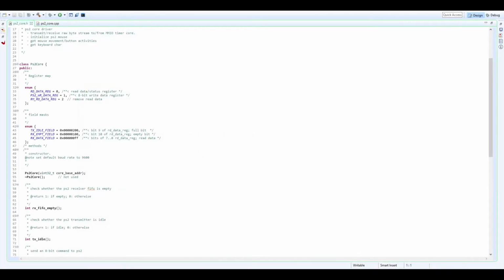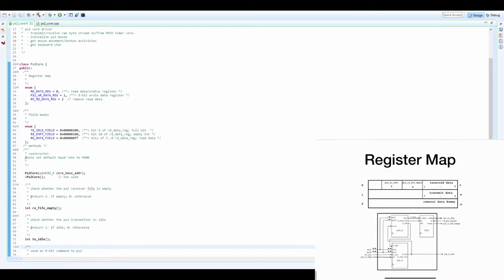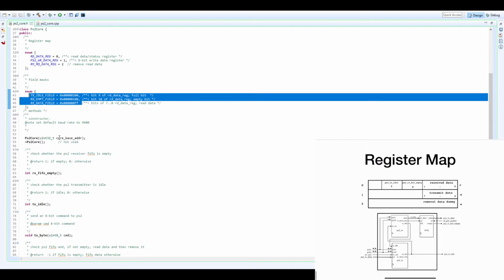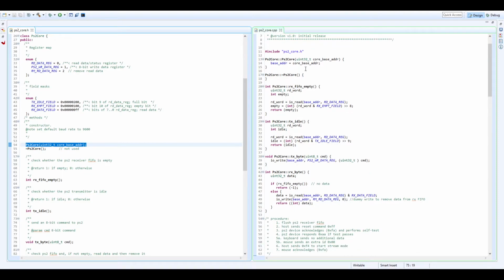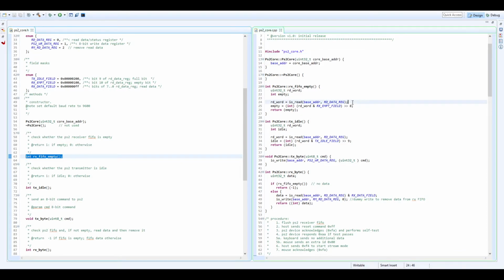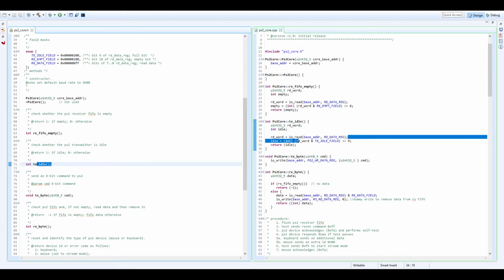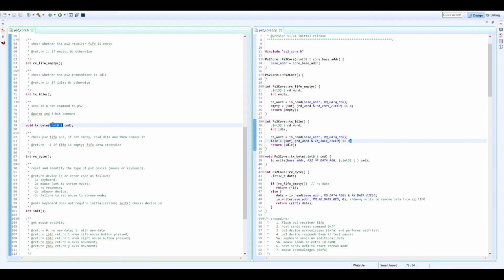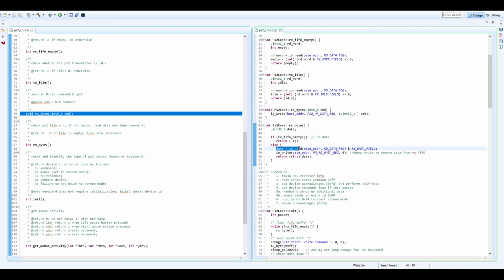M13 - 9 - PS2 Driver - Lower Layer Methods